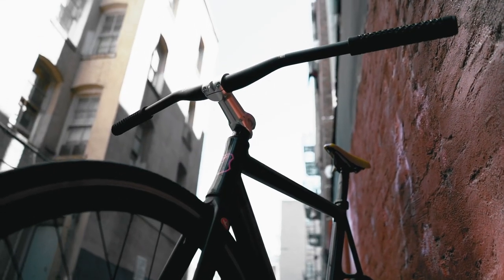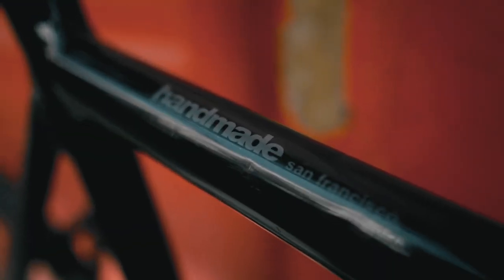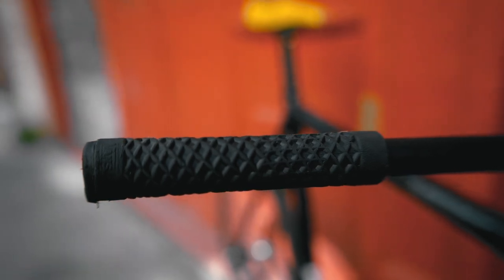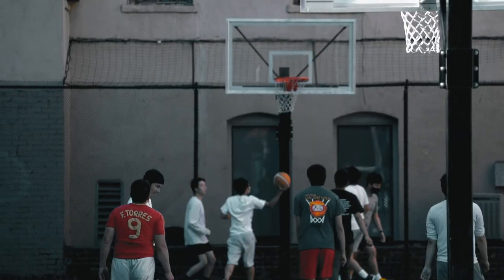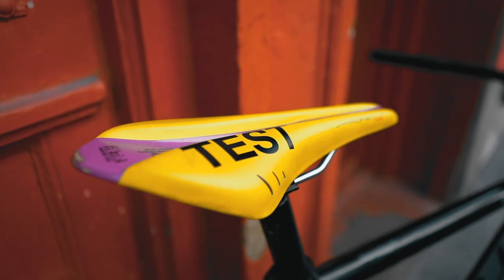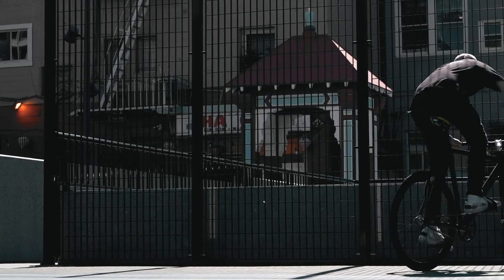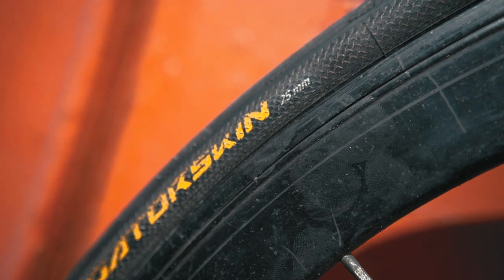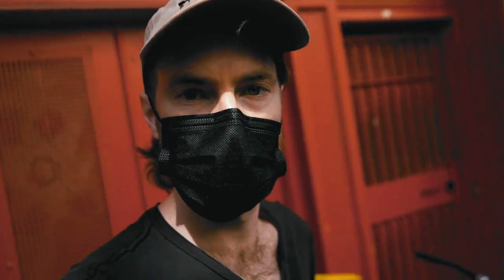Fixed Gear Bike Check - Found This In My House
This is what happens when you leave your bike at my house. Fixed Gear Bike check of the homie Bryan Dempler's Low Track build. Bryan recently moved from San Francisco to LA. As we packed up the van we realized that there wasn't going to be enough room to fit his bike. So I rode it to my house. Where it sat. For months... and months. Enough months that it collected some serious dust and feathers sitting in my bedroom. Recently I was able to get it back to him, but before I did I decided to shoot this bike check in Chinatown as a final sendoff.